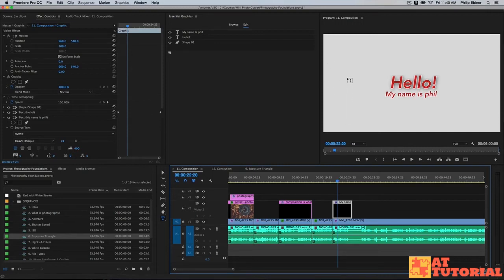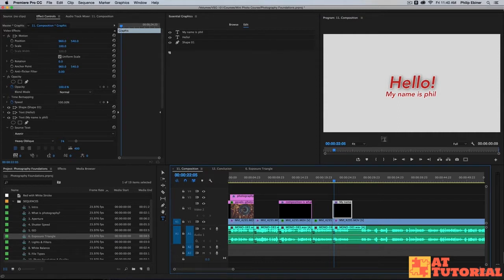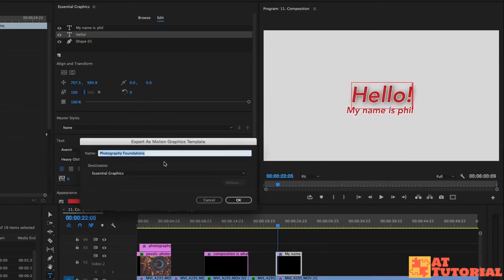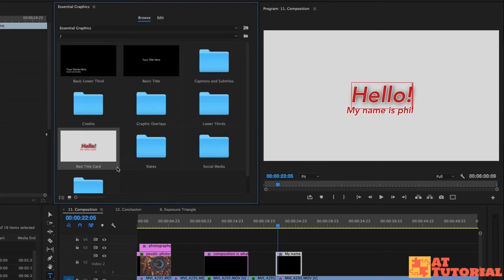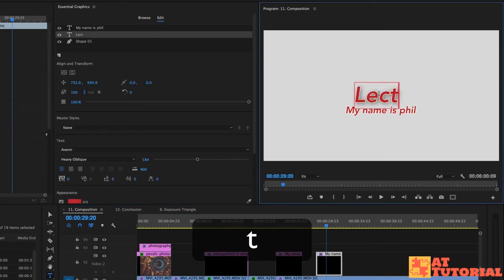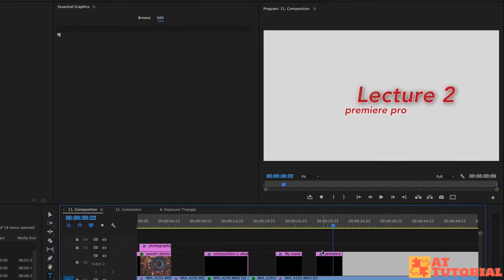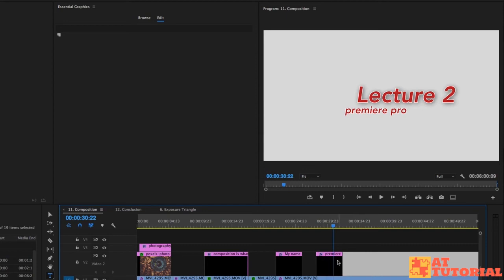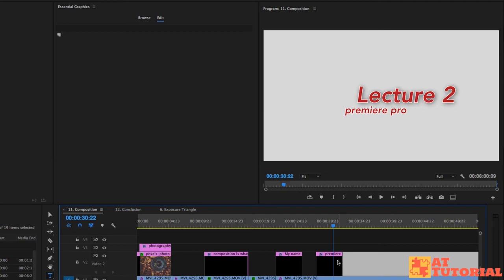Adobe Premiere Pro CC tutorial - Saving Title Card Presets in Premiere Pro CC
Adobe made some major upgrades to how we create titles in the 2017.1 update of creative cloud. This lesson goes over how to save title cards or graphics as a preset to be used again and again.

If you have an older version of CC, continue on to the future lessons about the legacy title creator.